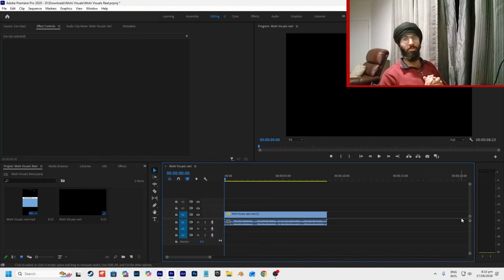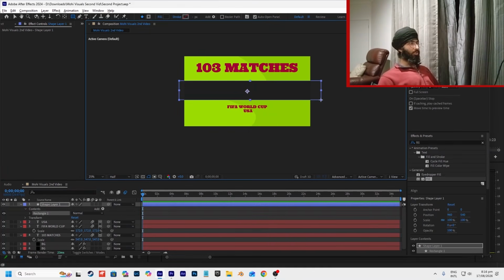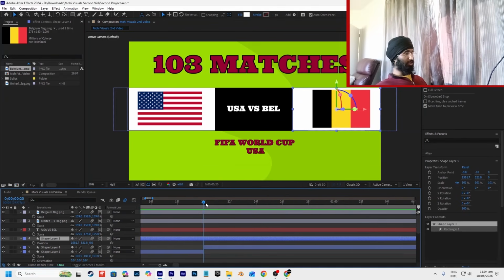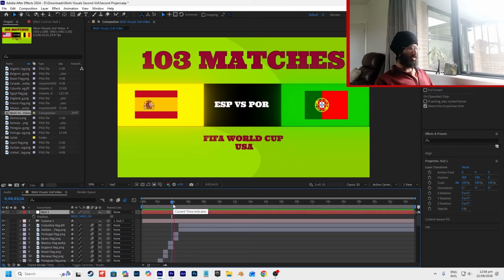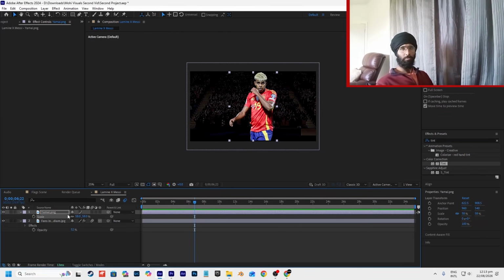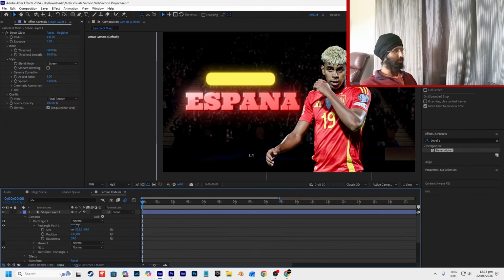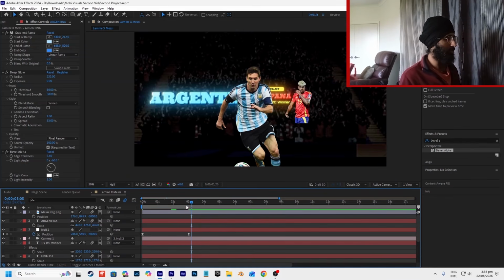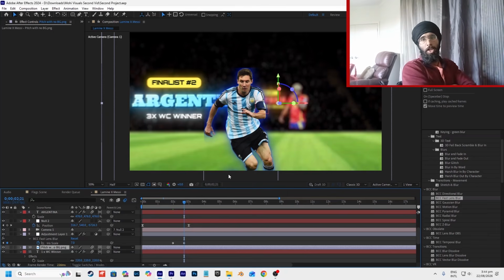How to Master the MohiVisuals Editing Style in After Effects (Tutorial)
In this video, Mohi Visuals final secrets will be shown. I will walk you through, step by step, how to recreate the final part of the viral FIFA reel. Stick to the end for extra details and extra effects.